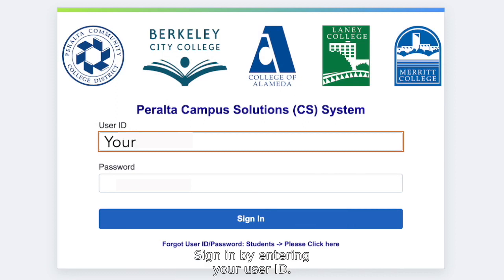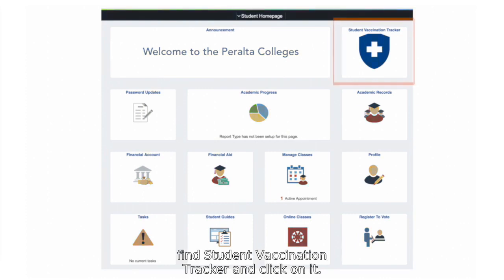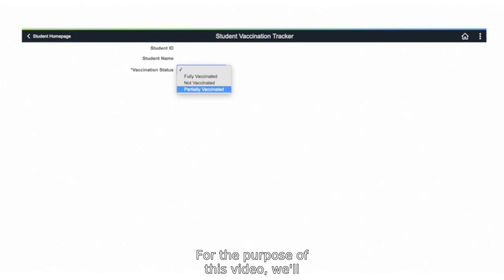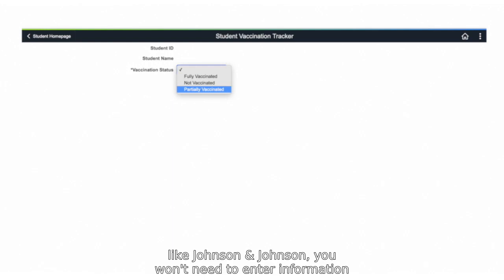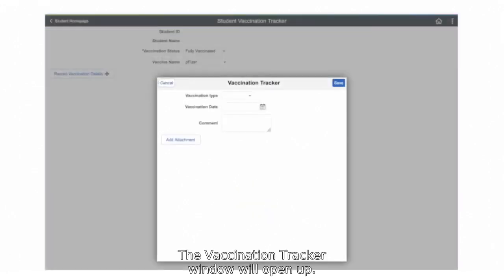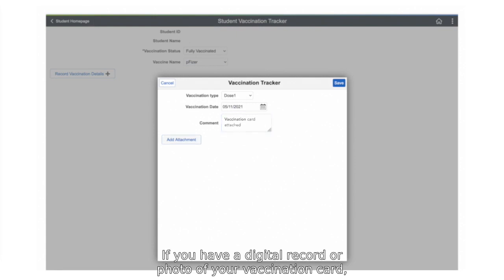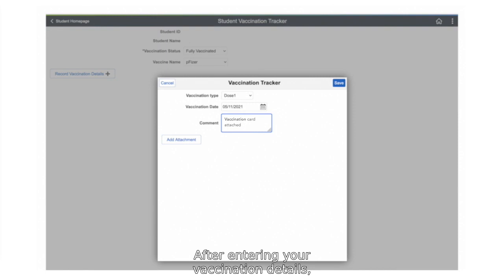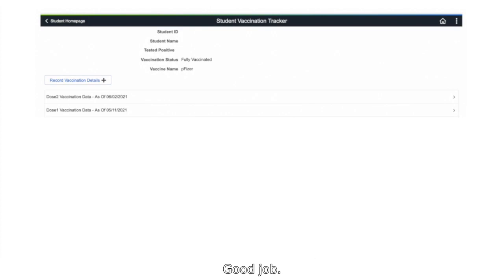How to Upload Vaccination Records